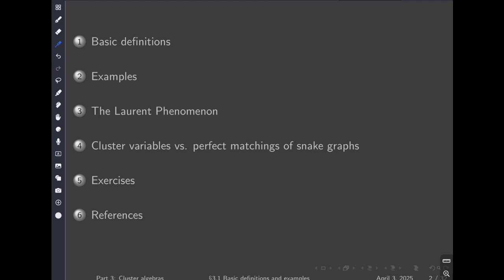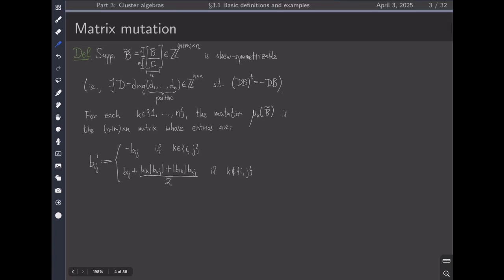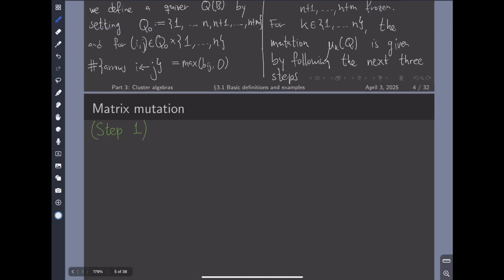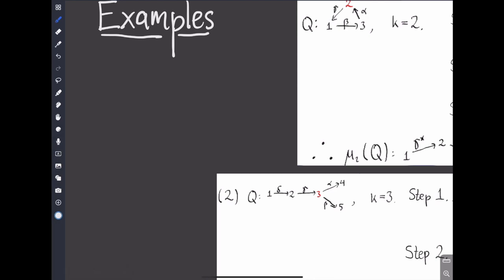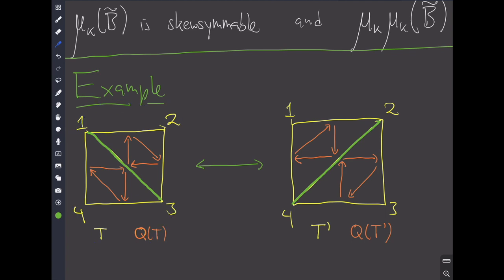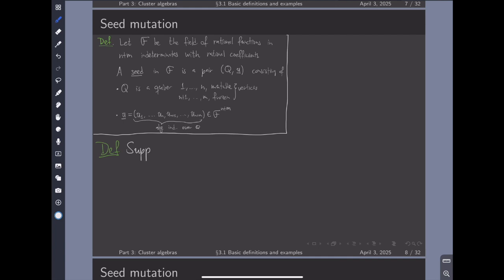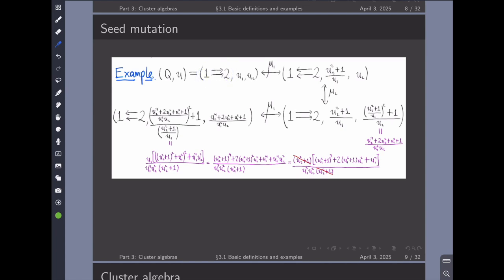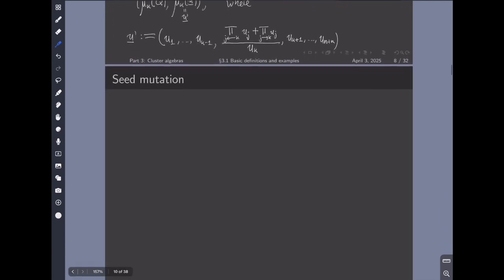20250403_ClusterAlgsBasicDefsAndExamples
20250403_ClusterAlgsBasicDefsAndExamples